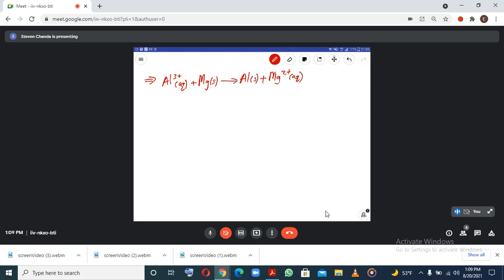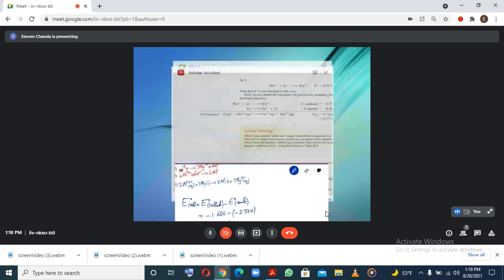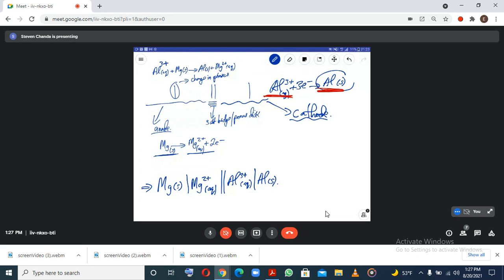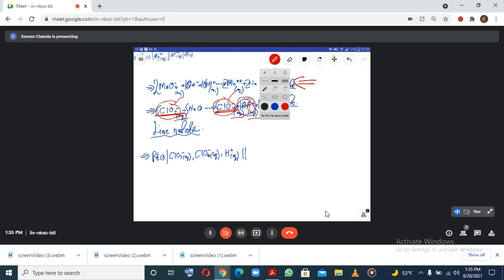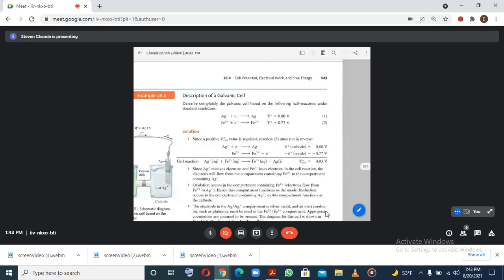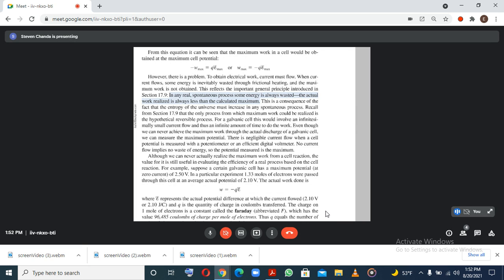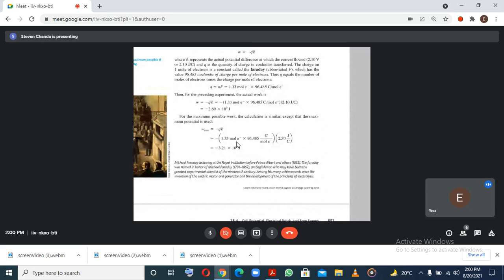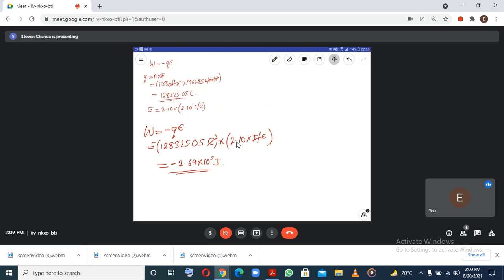Cell potential, Line Notation and Electrical Work 2021 Intake